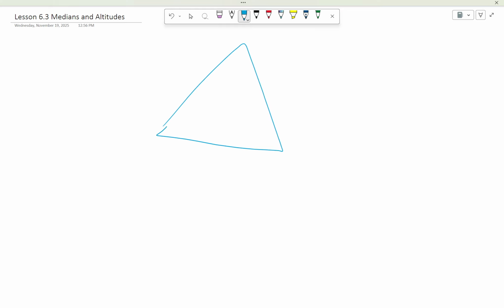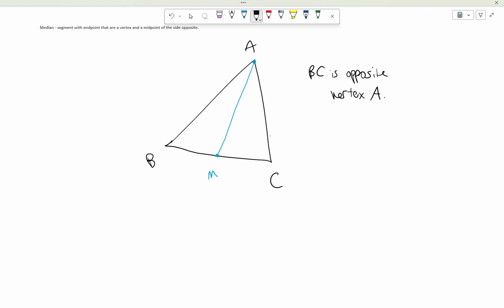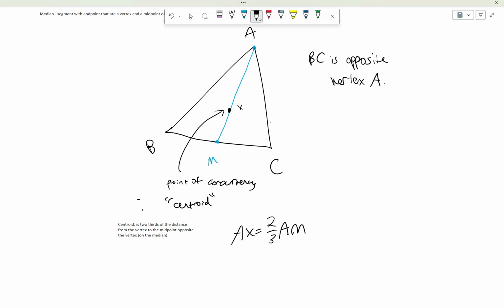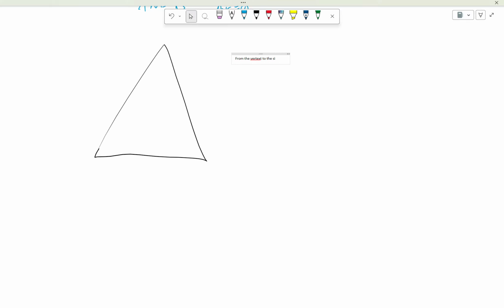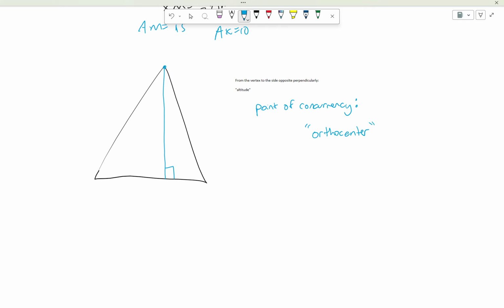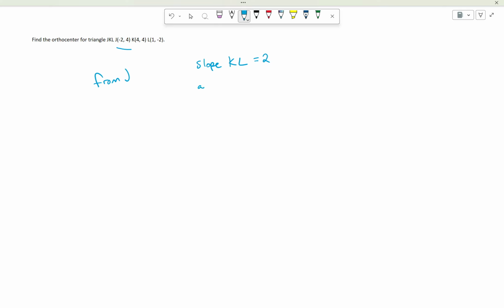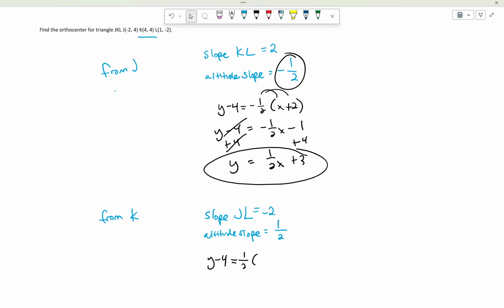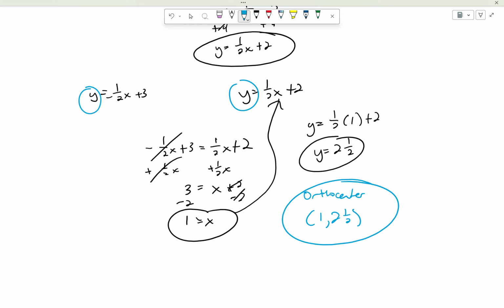Geometry Lesson 6.3 Medians and Altitudes